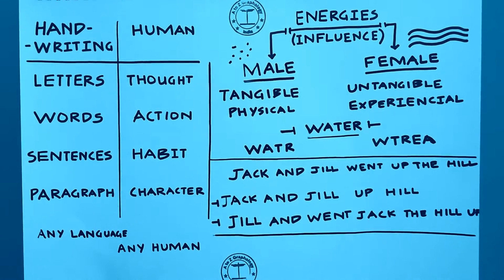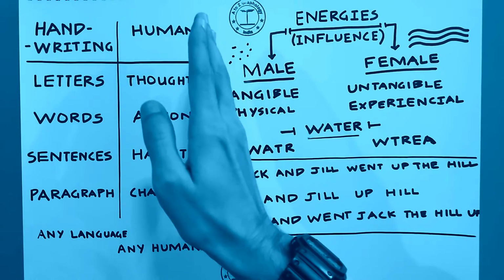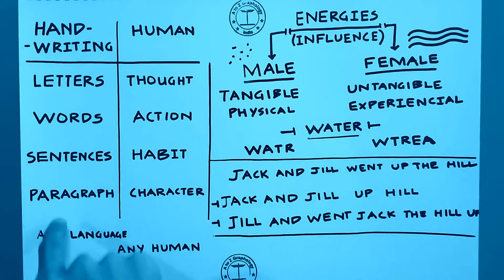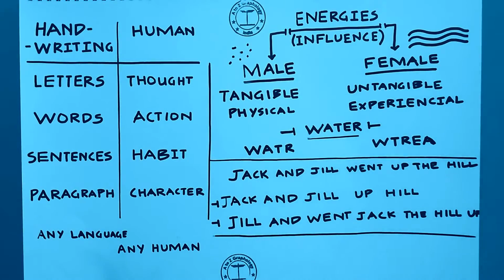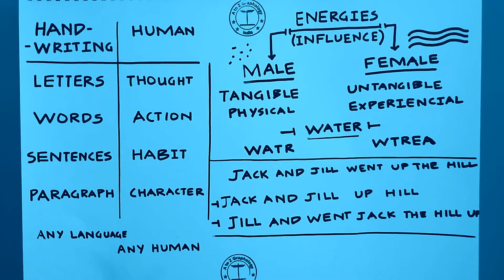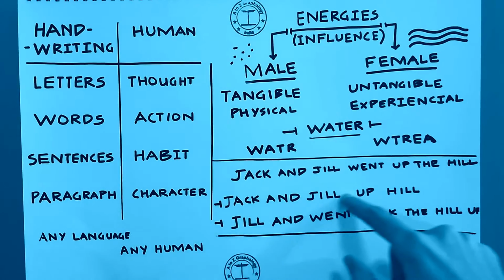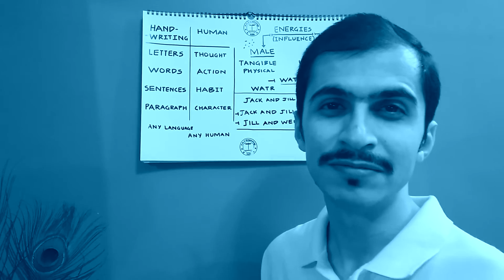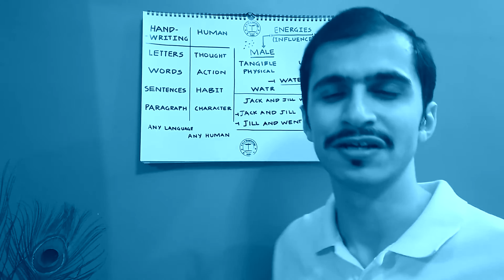Graphology and Dyslexia: A new way to deal with learning difficulties and disorders.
Learning is the essence of all growth and development. Difficulty and disorders in this part of life can halter our progress. Certain concepts in Graphology can be useful in identification of the source of our problem related learning capabilities. Try the technique suggested in the above video and see if you can bring a fruitful change in your life.

Please do check out my work in the field of Graphology here too: -